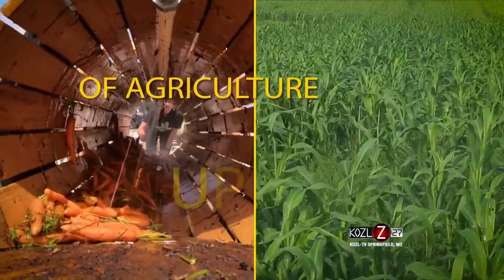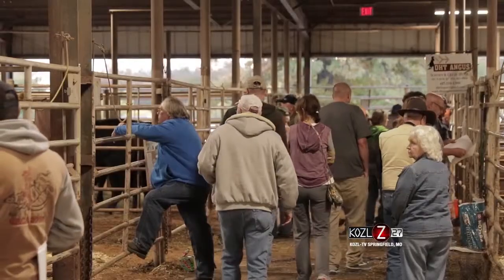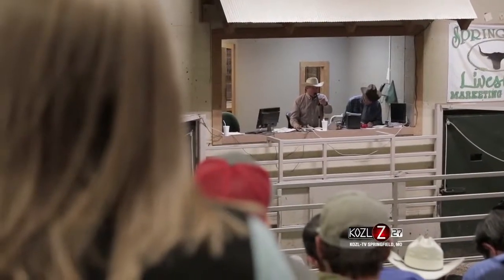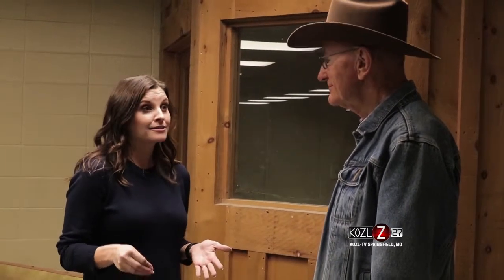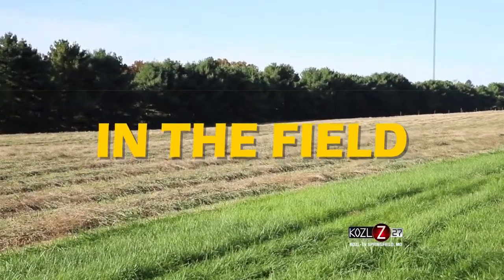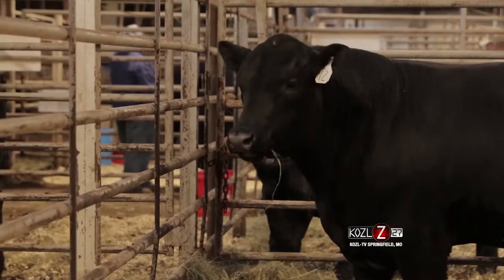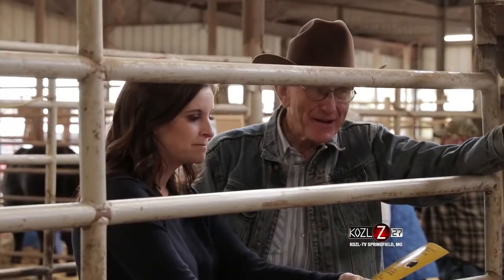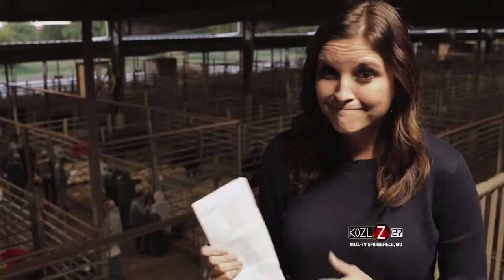Herd Sire Selection in Beef Cattle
We sat down with the University of Missouri Extension's Eldon Cole to see why herd sire selection and performance testing is crucial when it comes to meeting those goals come calving, weaning and beyond. The influence of Eldon in Southwest Missouri beef production is simply immeasurable.